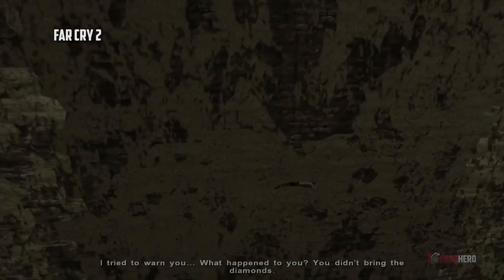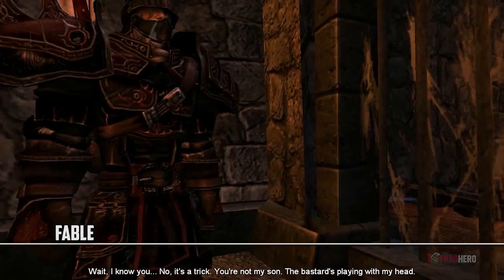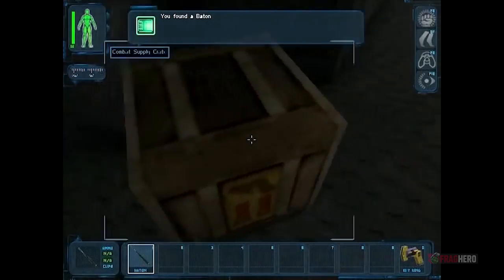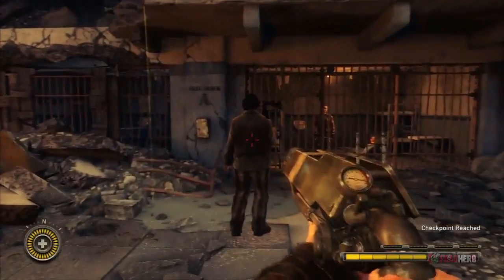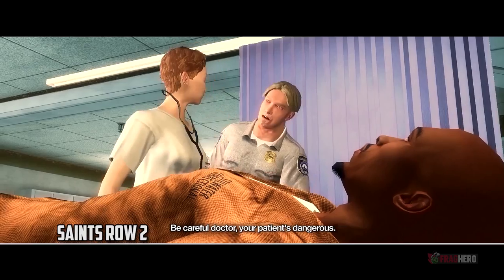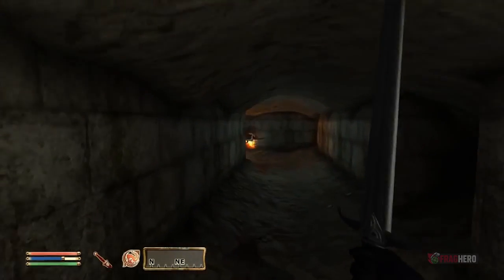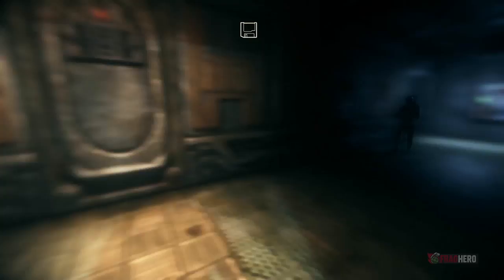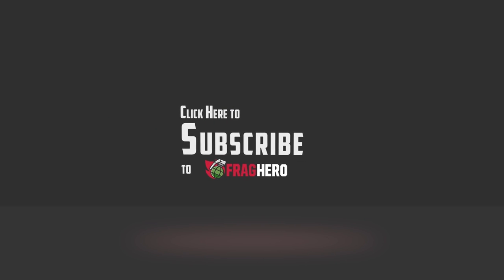10 Best Games That Let You Escape From Prison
Escaping from prison is not an easy job, you have to plan ahead, time your attempts perfectly and always be one step ahead in case the guards sense something. Because it’s as exciting as it is difficult, this daring endeavor has been included in more than a few video games and, as a consequence, we’re going to make an inventory with 10 of the best games that let you escape from prison in some of the most memorable ways imaginable!